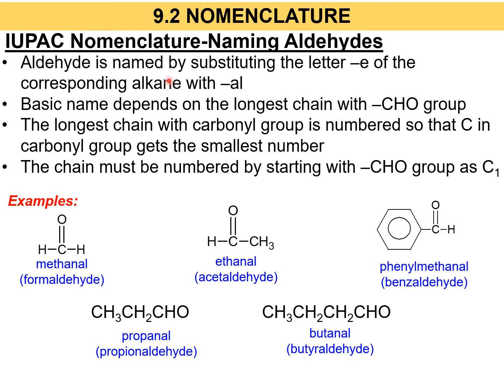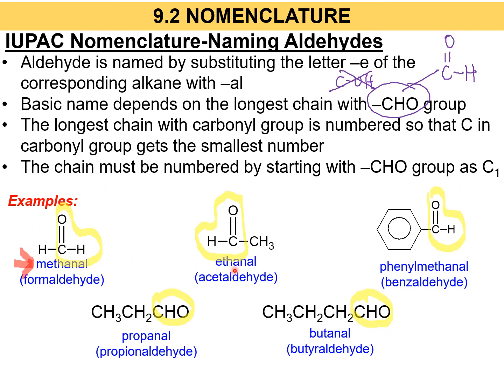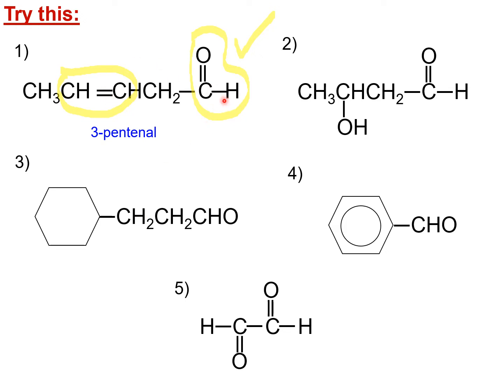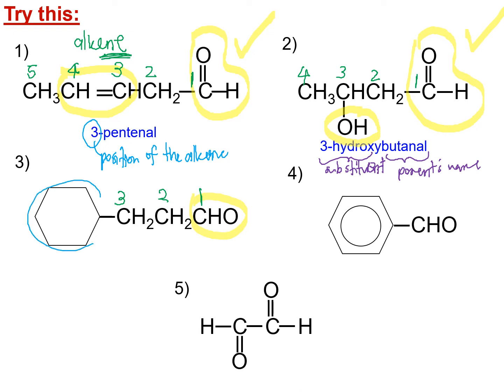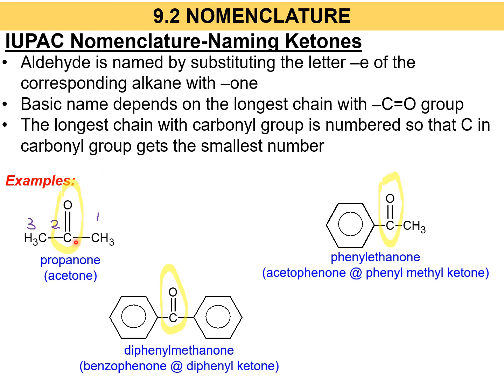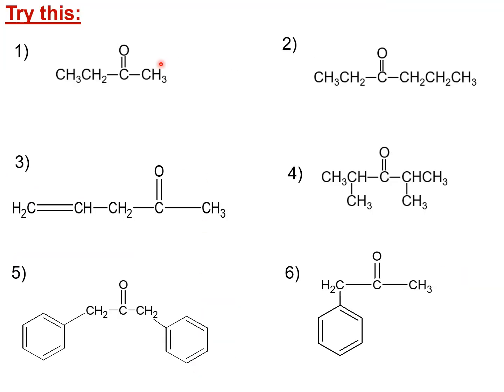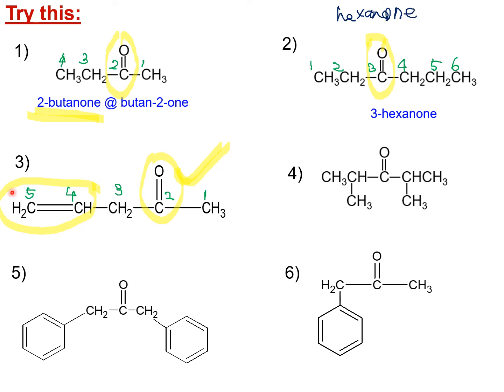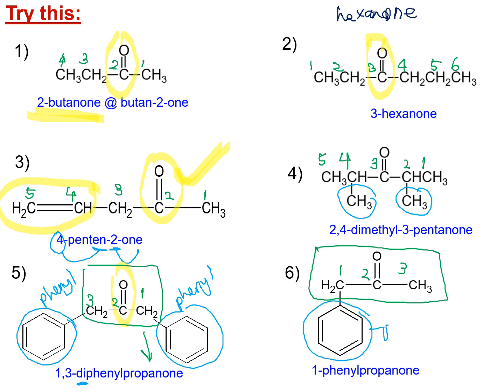Matriculation Chemistry Lecture Subtopic 9.2 Semester 2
CHAPTER 9-CARBONYL COMPOUNDS
9.2-NOMENCLATURE
This video explains the learning outcomes:
a) Draw the structures and name aldehydes and ketones (parent chain ≤C10 ) according to the IUPAC nomenclature.